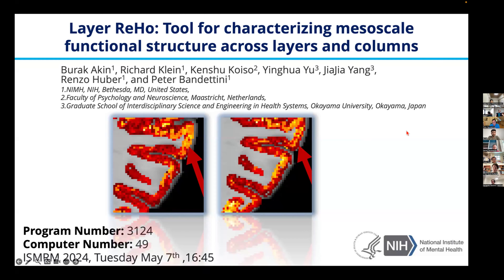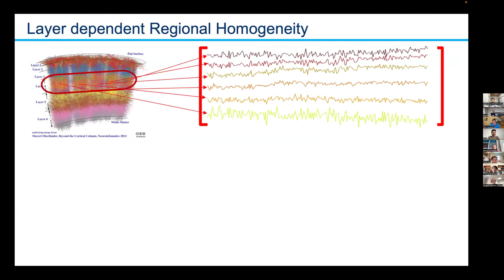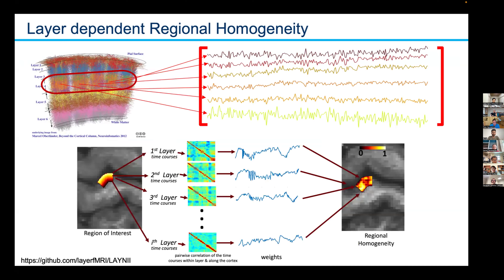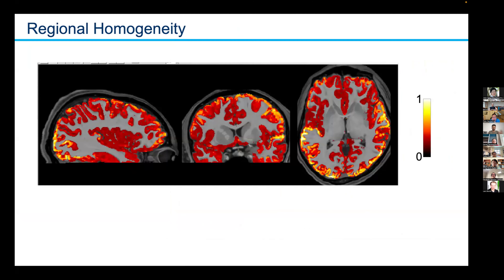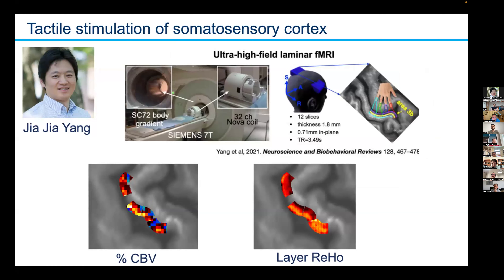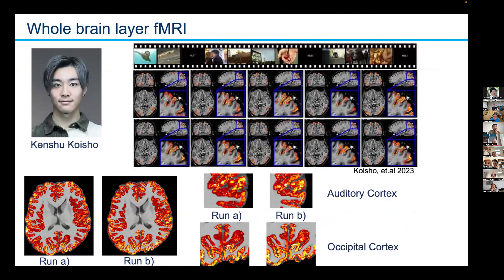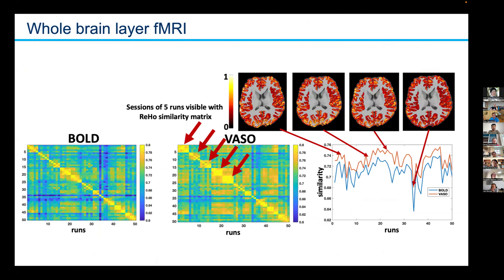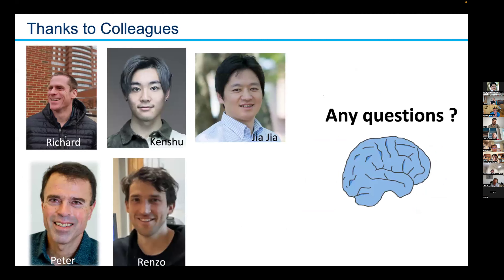Burak Akin, Layer Reho Tool for characterizing mesoscale fucntional structure across layers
This presentation was recorded on May 1st 2024 as part of the NIH layer working group meeting.
This was a rehearsal of an abstract for ISMRM 2024